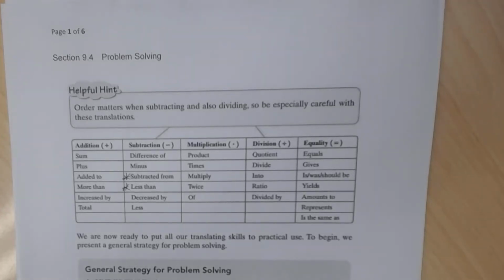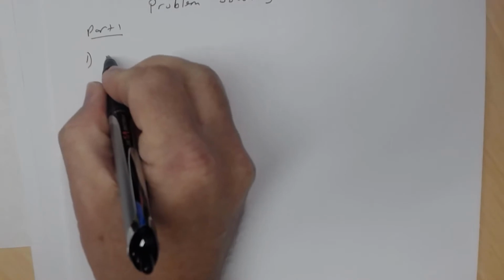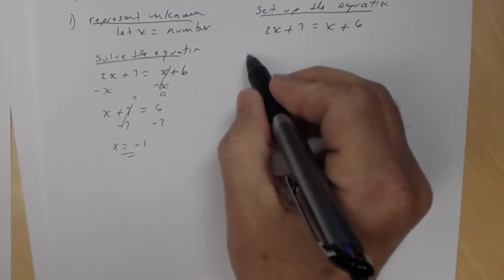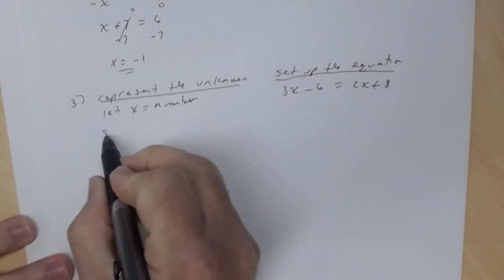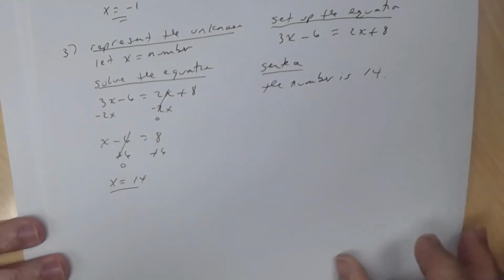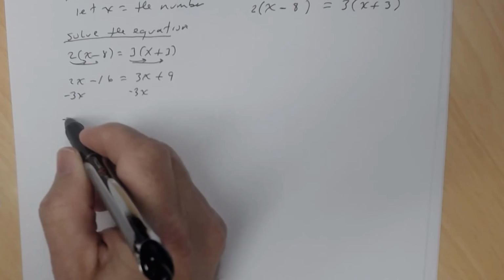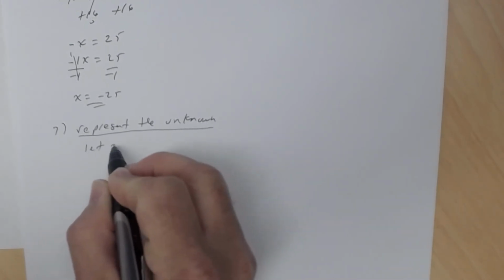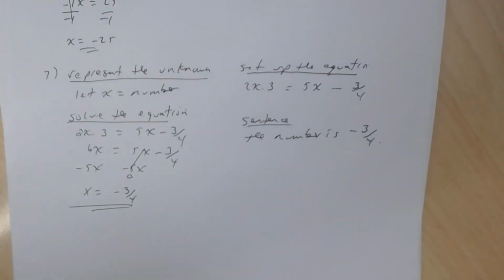Part 1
Problem Solving Part 1